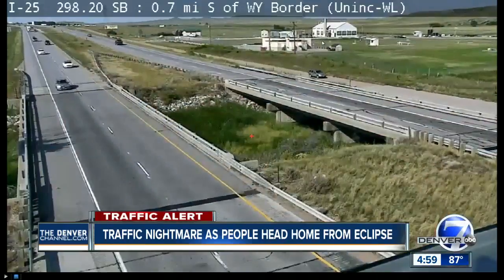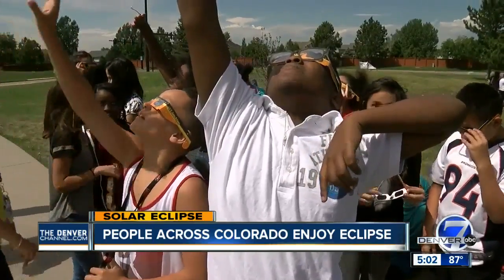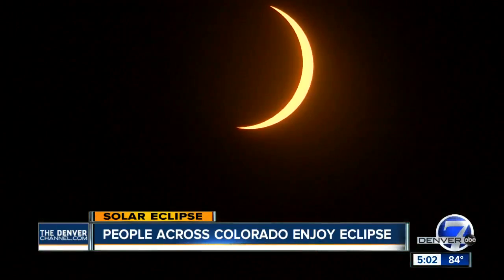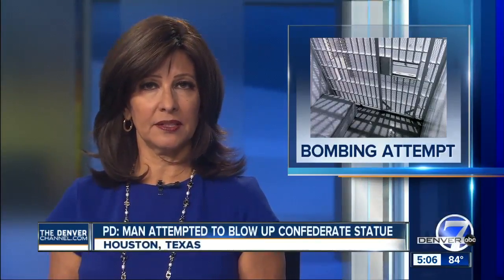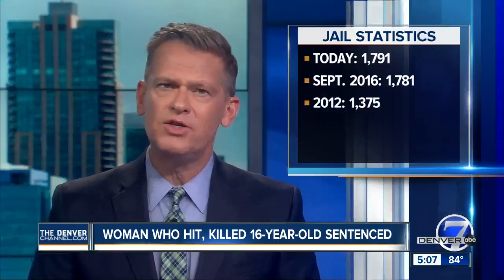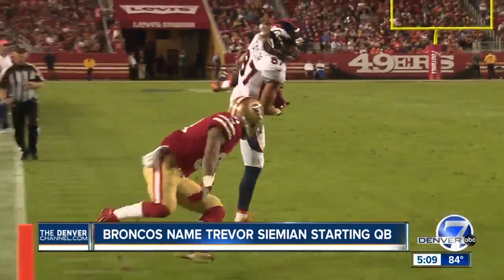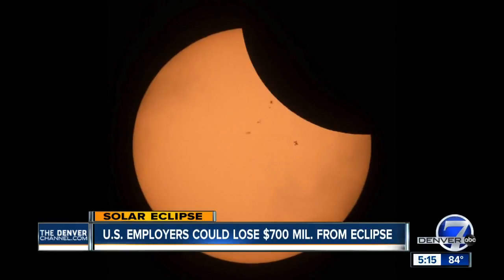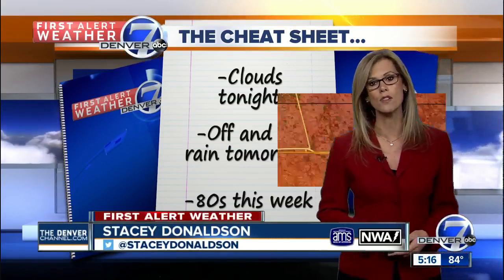Traffic nightmare as people head home from eclipse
Thousands of people flocked to Wyoming, northern Colorado, and Nebraska Monday to see the total solar eclipse, which also means that thousands of people will be making their way back into Colorado Monday afternoon.